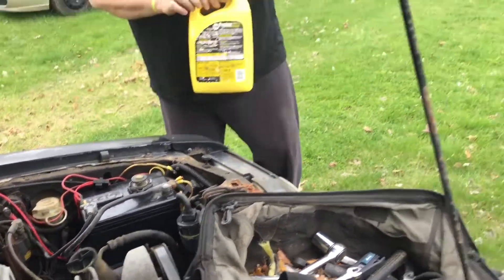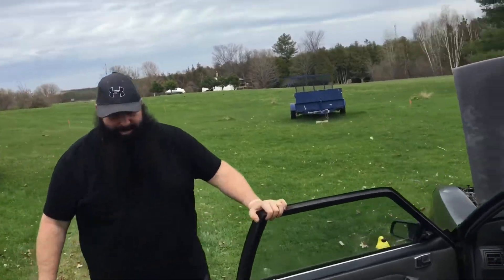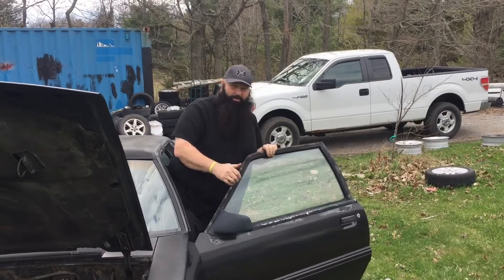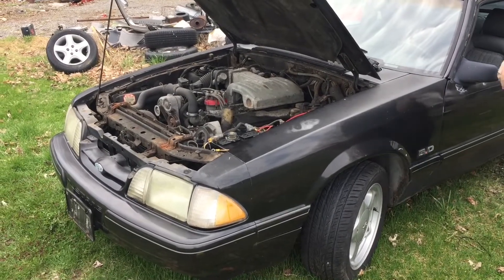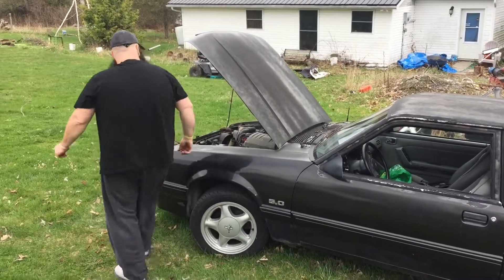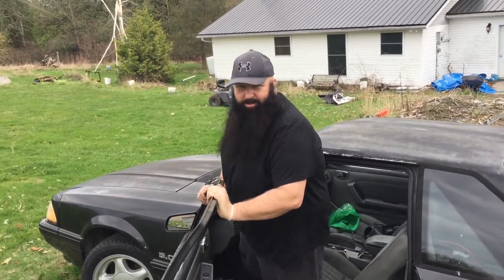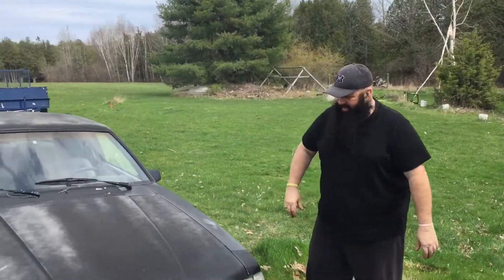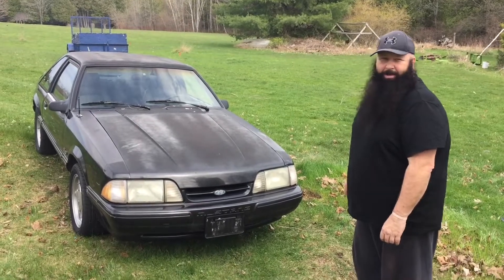The Mustang Lives!!!!!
After sitting for 10 or 15 years it fires right up... although the old gas smelled bad and made it ping lol

If you like fishing, check out my friends website to get you some baits...

BigDaddyDishrags

You can also send fan mail to us at:
GVA
Brighton, Ontario
K0K 1H0